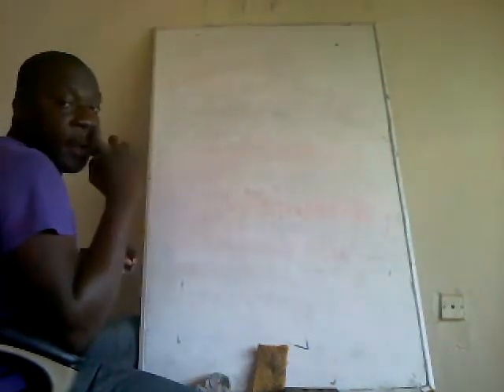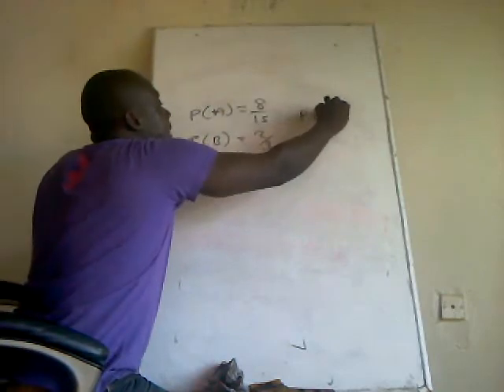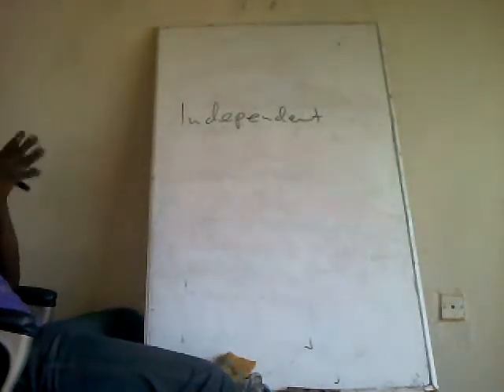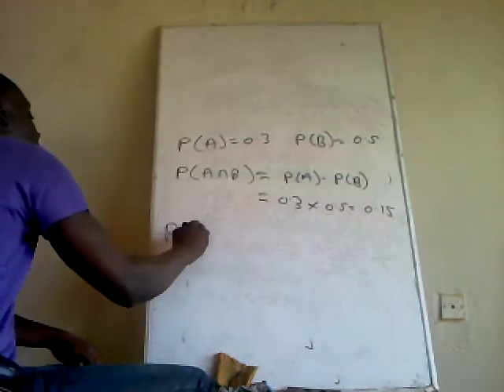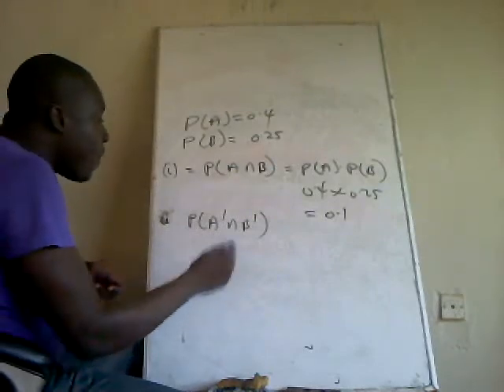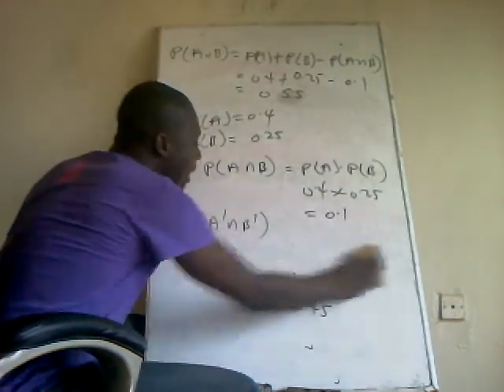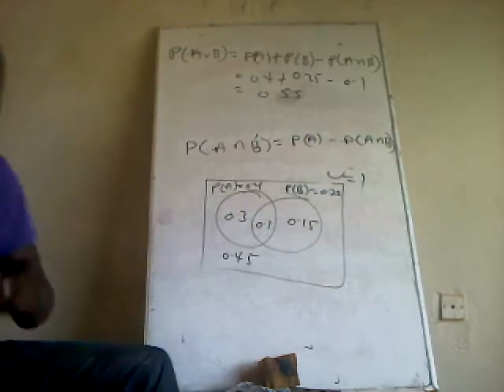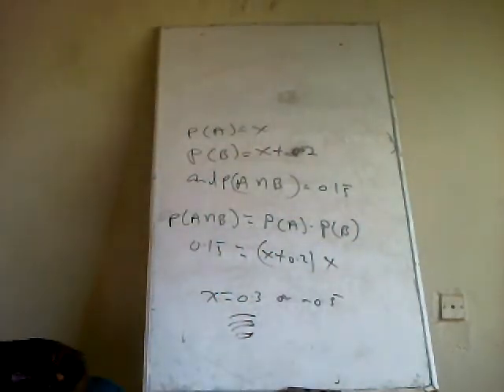maths 353 3